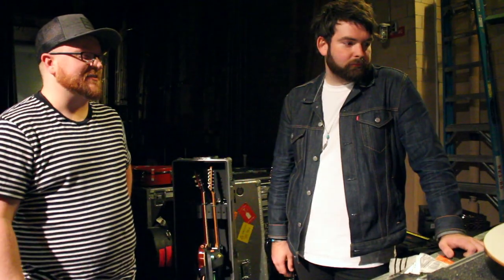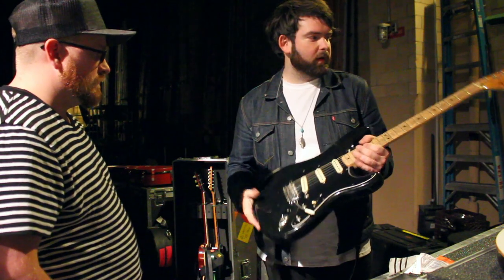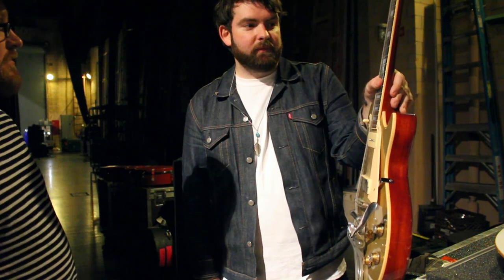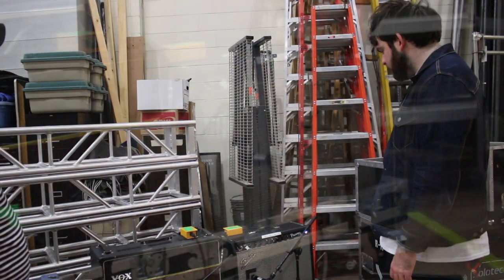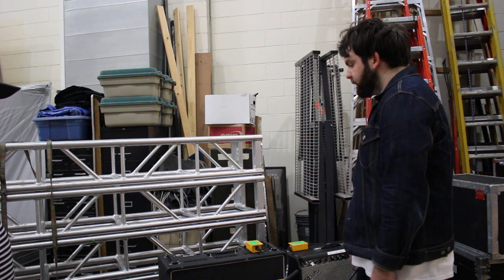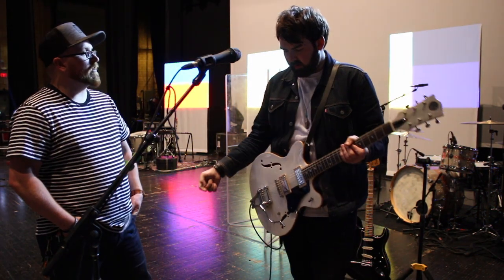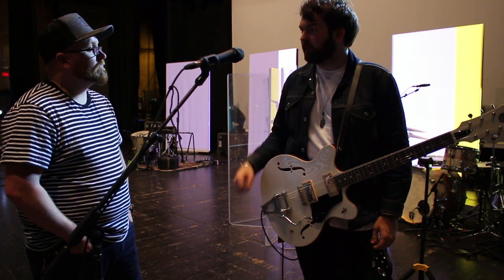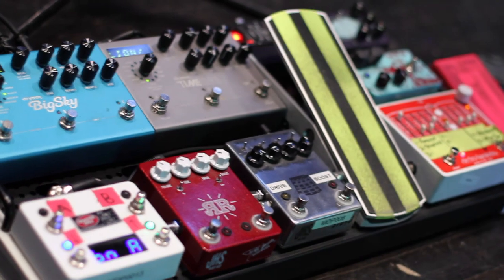Michael Pope Gear & Pedalboard Rundown - Bethel Music - Worship Guitar Magazine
We had a chance to meet up with Michael Pope of Bethel Music on their last tour and he walked us through the guitars, amps and effects pedals he is currently using. Also make sure to visit our for tons of resources for worship leaders and guitarists.